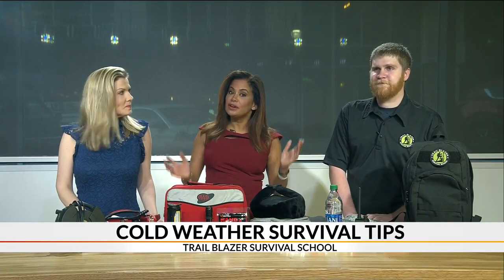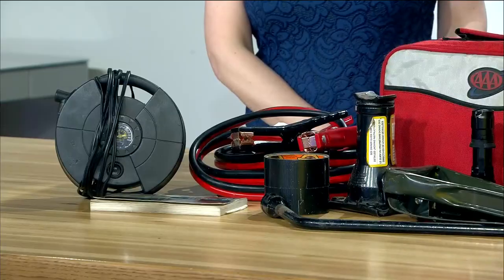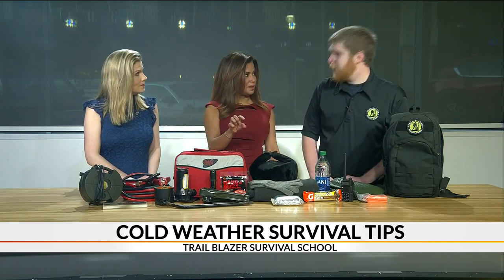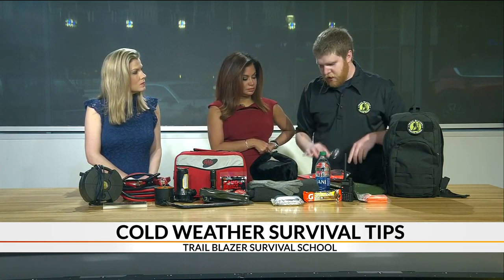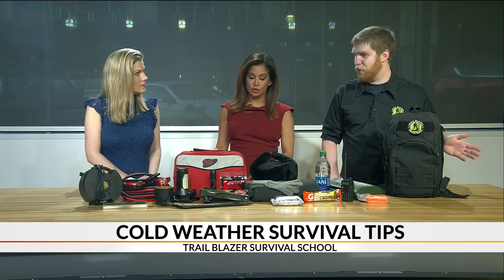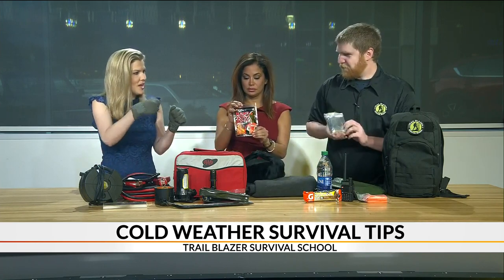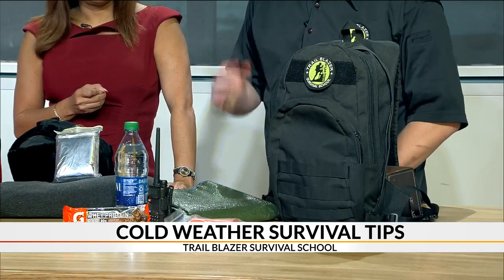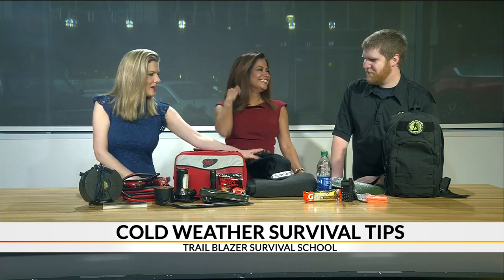Cold Weather Survival Tips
Tyler Weathers from Trail Blazer Survival School gives Carolina Morning's Sibila Vargas and Julie Edwards tips on how to prepare for emergencies during the winter.